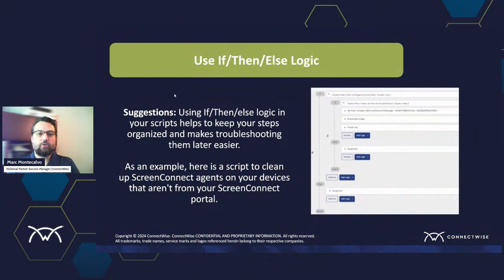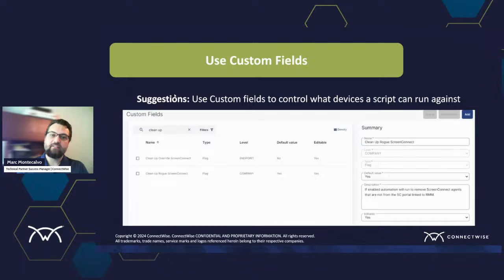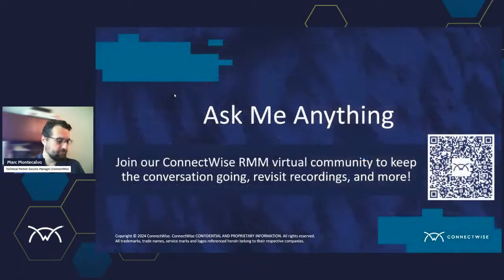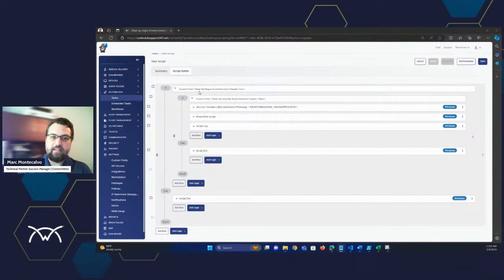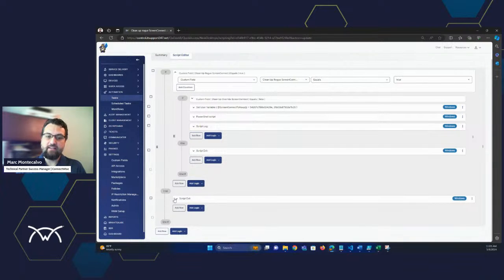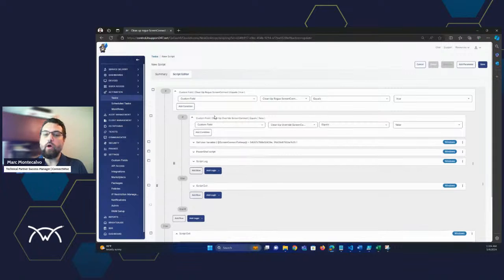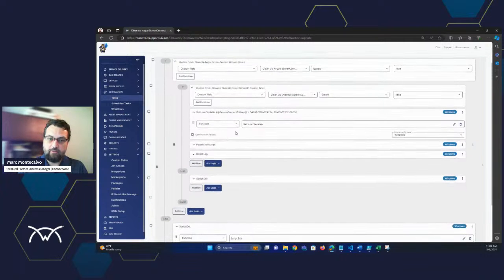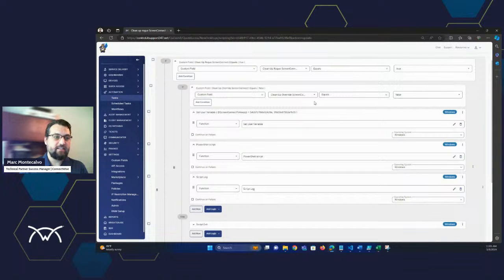Mastering RMM | Custom Scripting Tips and Tricks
Are you ready to take your knowledge of ConnectWise hashtag#RMM to the next level?

Join our new educational series of 10-minute Sessions highlighting Best Practices, Technical Tips & Tricks, and Expert Q&A